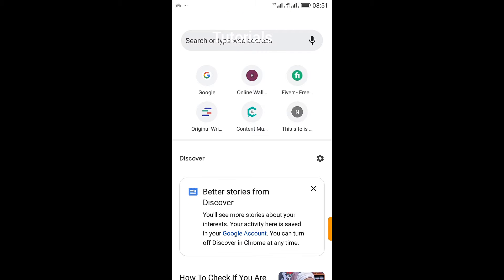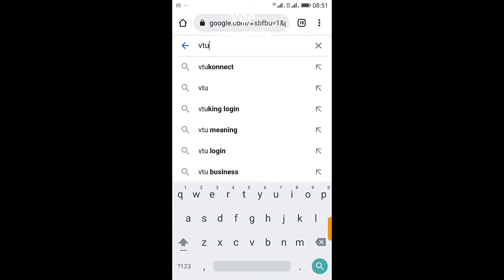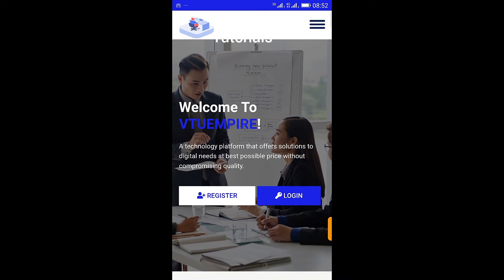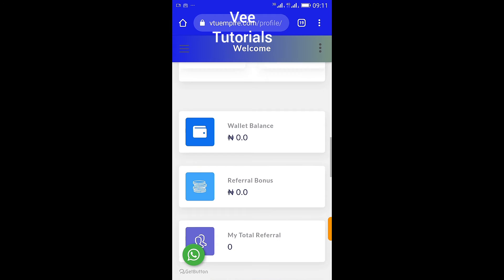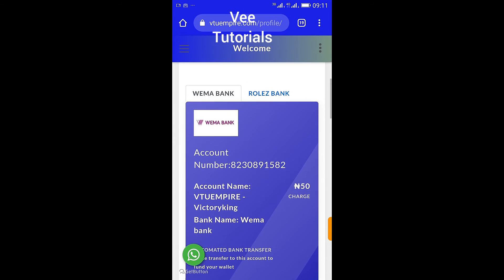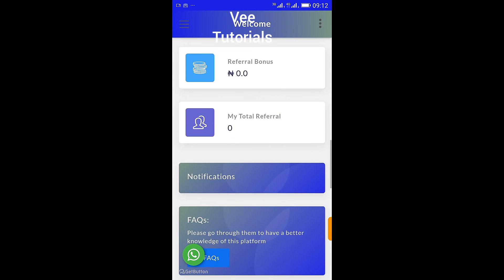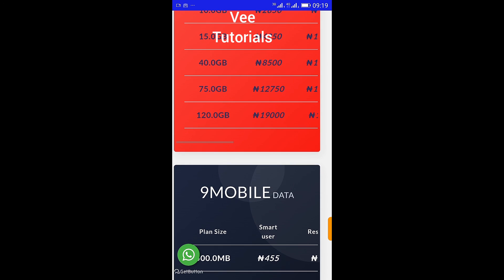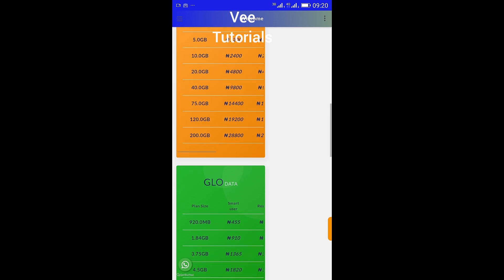How to Earn N100,000 monthly with this business using just your smartphone 2022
In this amazing video you will learn how to make 100k monthly with just your smartphone in 2022, All you need is just your smartphone and a network connection then just registered on a on this amazing website and starts earning for your self#veetutorials#